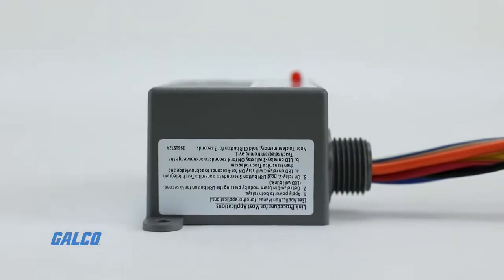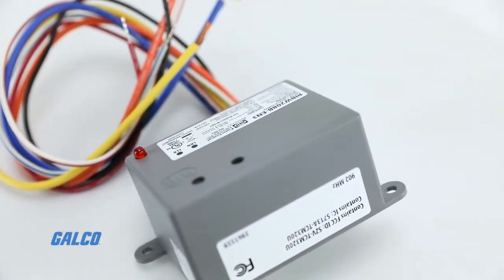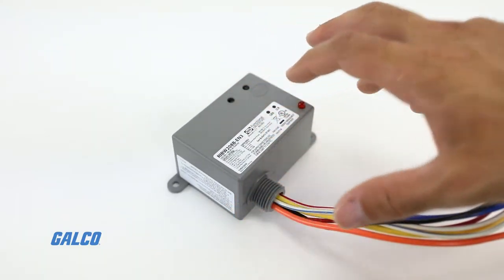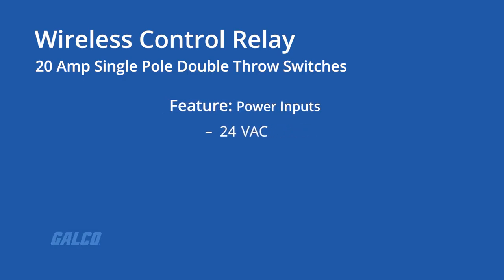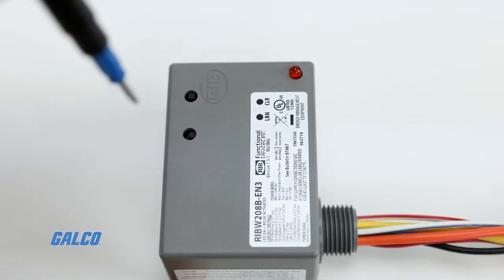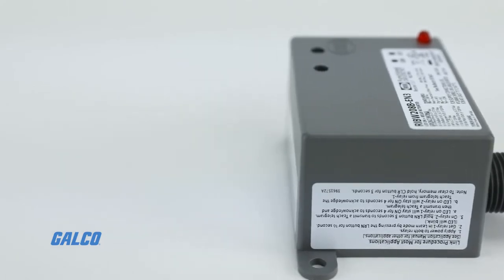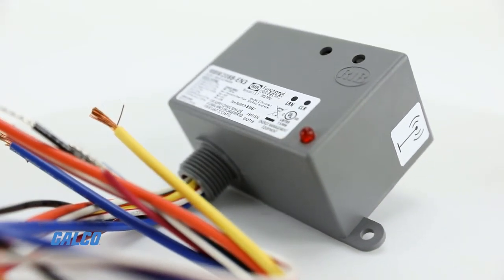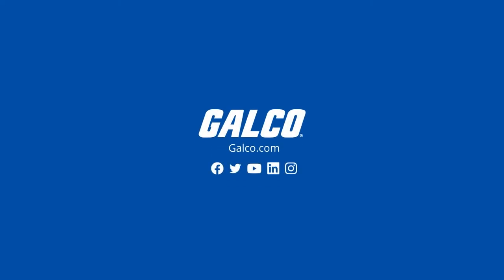Functional Devices RIB, Wireless Control Relay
Functional Devices’ Relay in a Box Series Wireless Control Relay offers two-way communication and added flexibility to your electrical system.
Functional Devices’ relays are pre-packaged to save the installer the time…trouble…and expense of buying components like LED indicators…sockets…and mounting rails. These relays are ready to install and there is no need to assemble them on the job or at the shop.